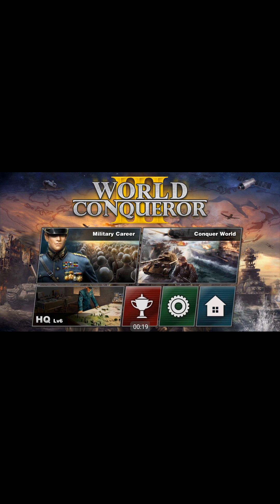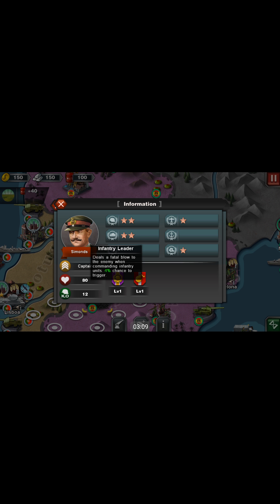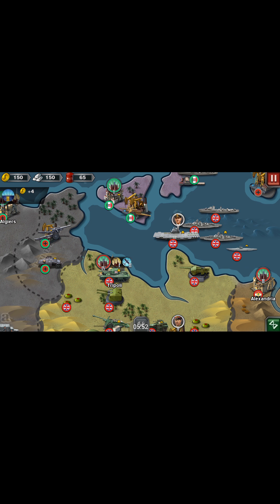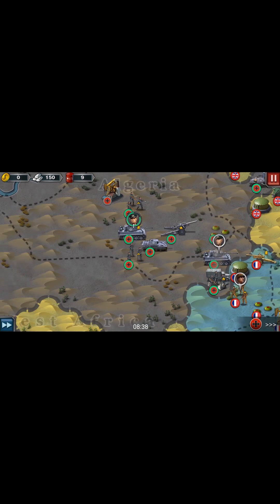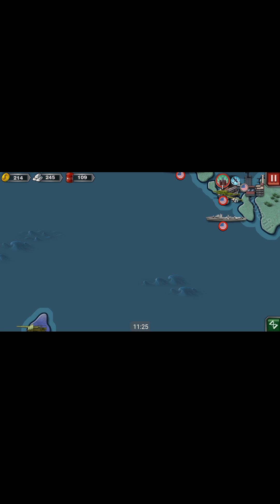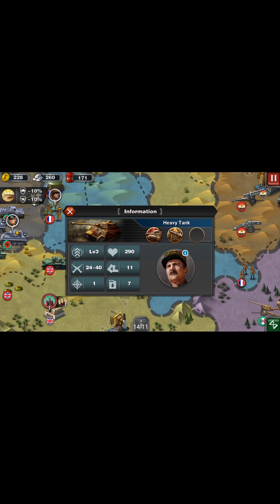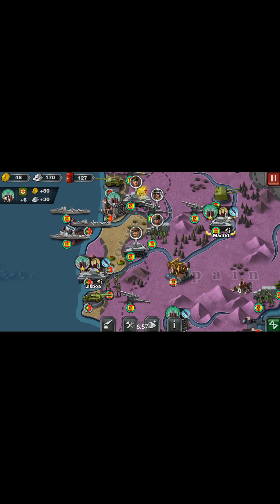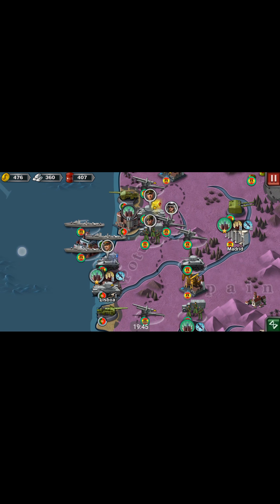Let's Play World Conqueror 3 - Episode 1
Keep in mind, I'm not used to recording on a mobile device so I'll need to get acquainted with the settings and get a feel for things before it comes out looking okay.

Audio will be fixed in the next episode so the game is not overpowering my already monotone and weak voice. Video will need fucked with to make it work. The game is free so if you want it, go get it in the Google Play store. Have fun!